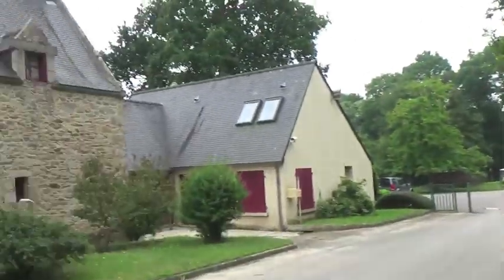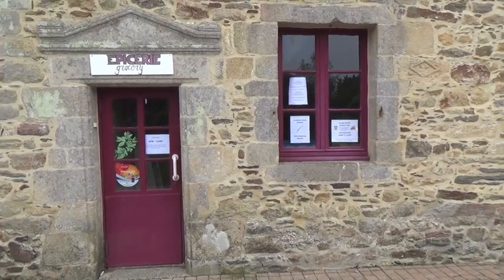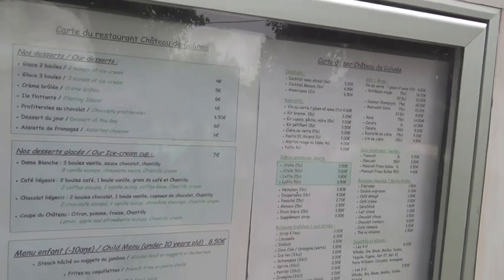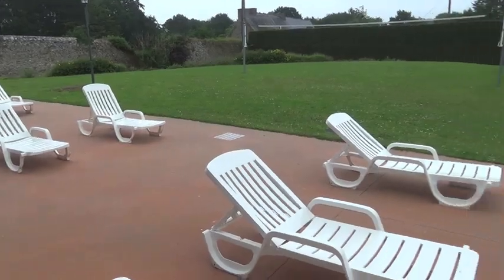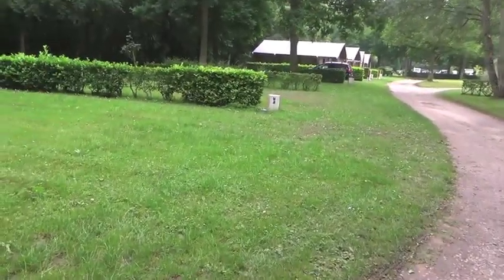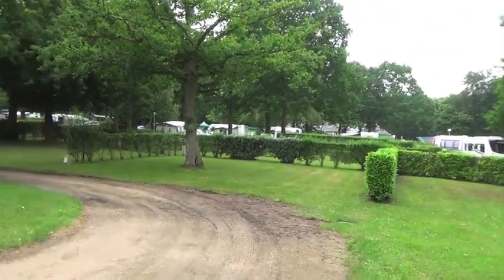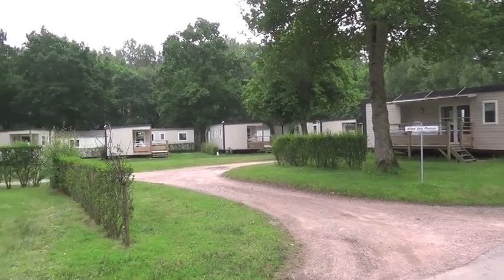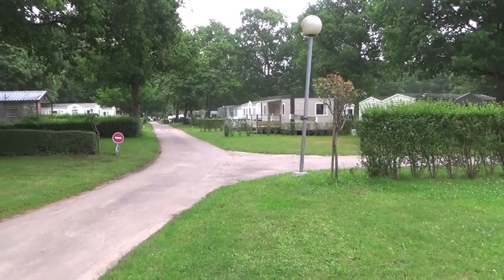Camping Chateau de Galinee, Brittany, France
A touring campsite with static vans, near St. Cast Northern Brittany